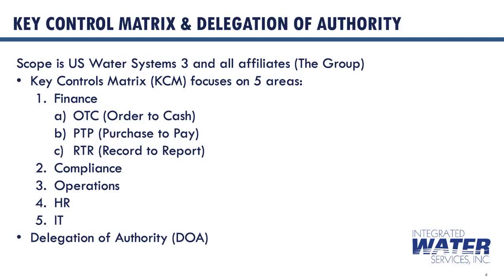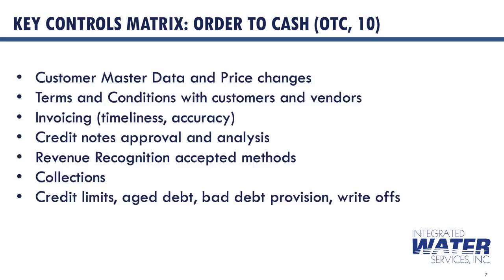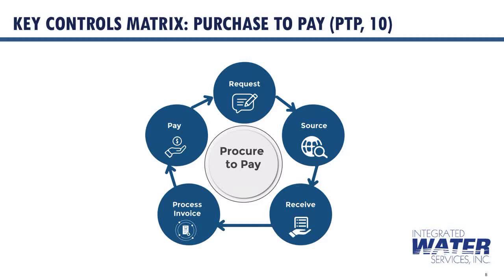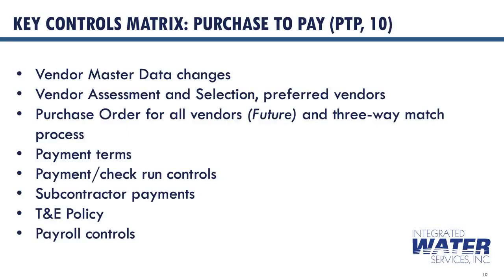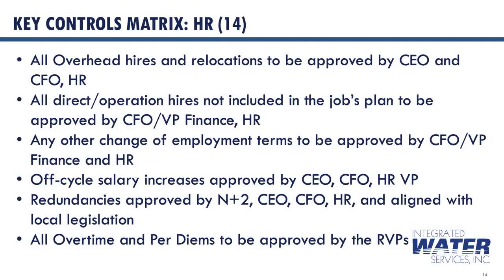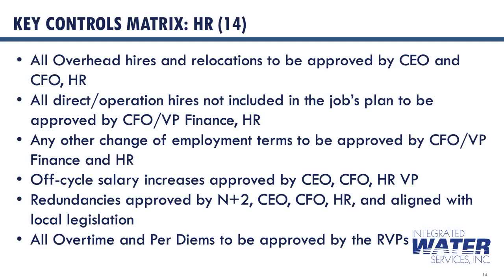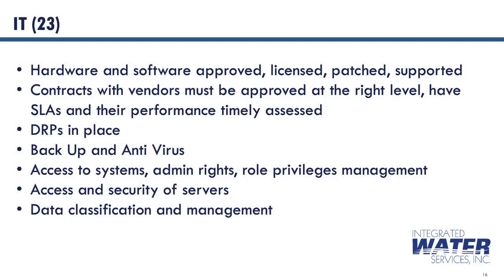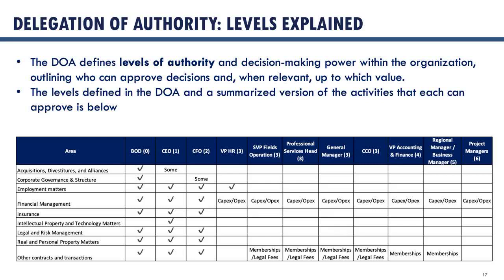KCM Field English